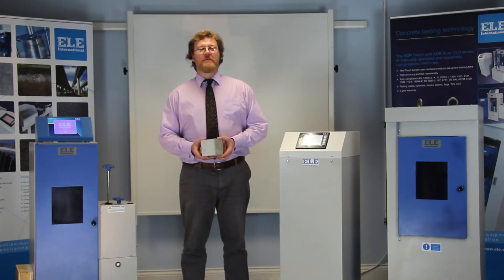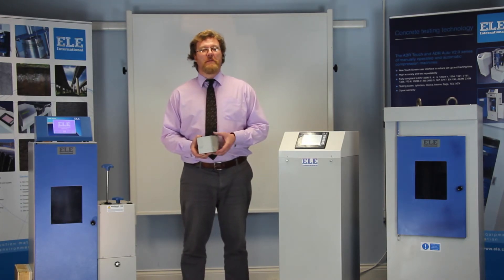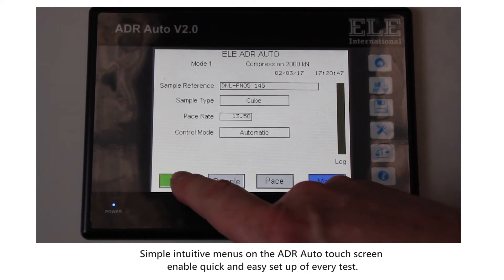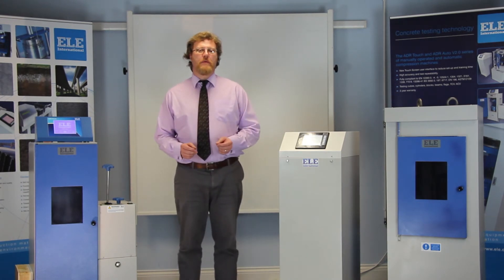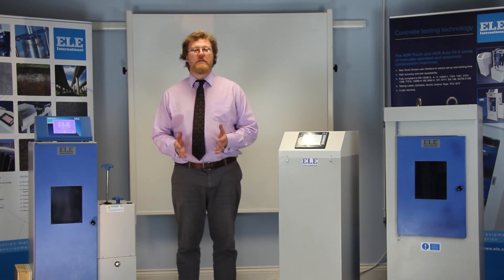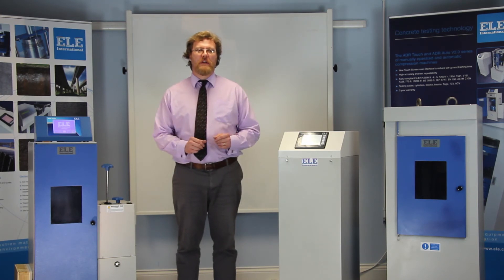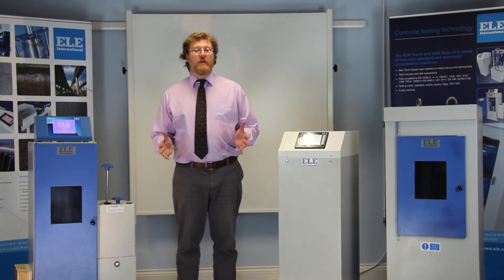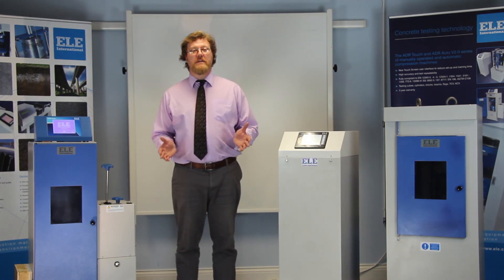ELE ADR Auto Compression Machines with Digital Readout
Incorporating the ADR Touch digital readout, the machines are designed to test cubes and cylinders in accordance with most International Standards. Supplied fitted for cylinder testing with safety gates. When used for cube testing appropriate distance pieces according to the size of the specimen to be tested are required and must be ordered separately.

Products information:
36-3090/01ADR Touch 2000 Standard Compression Machine with Digital Readout: